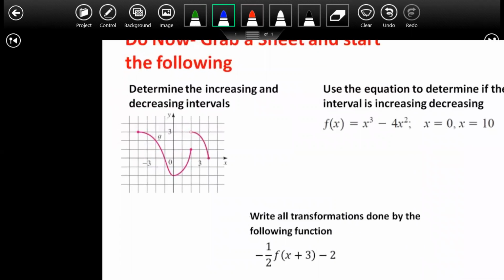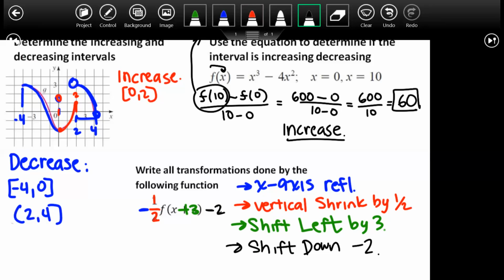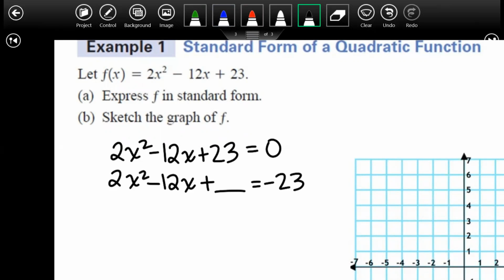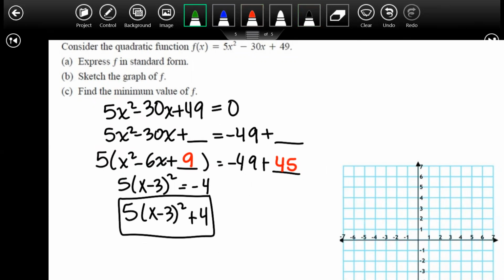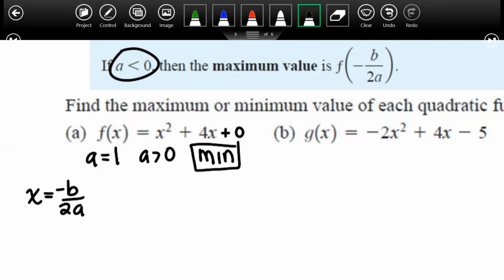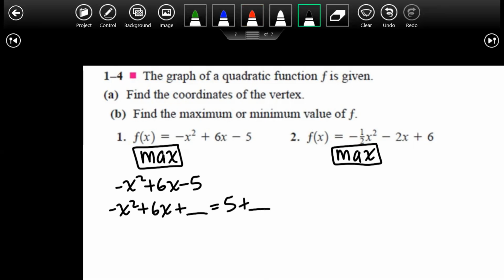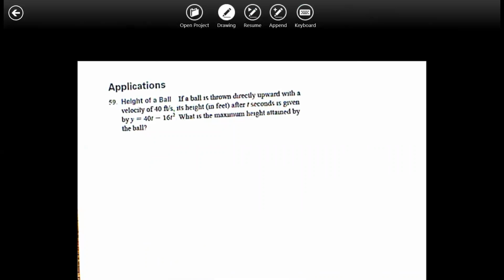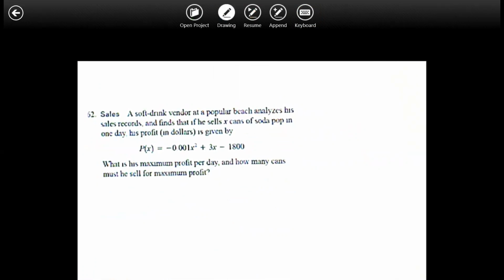Pre Calc Max and Min